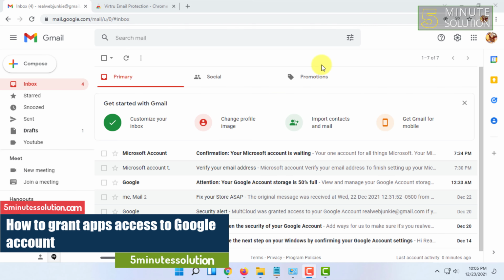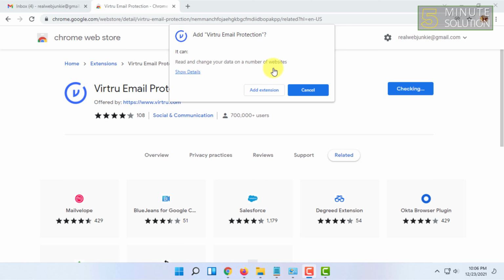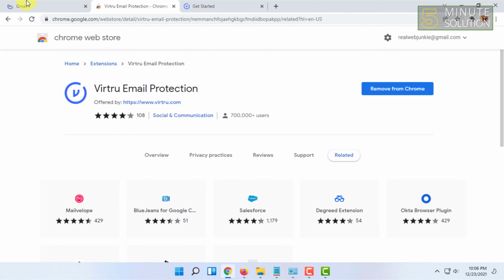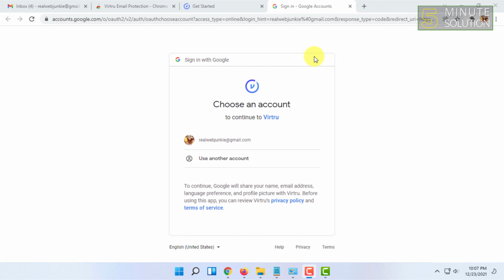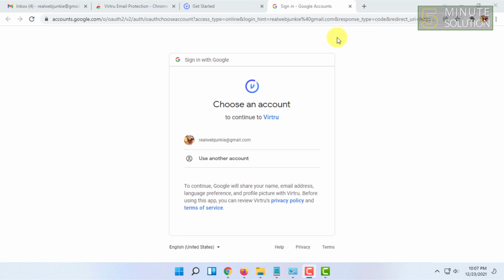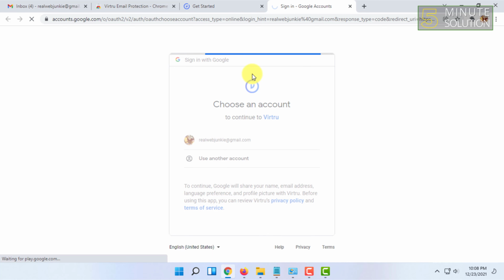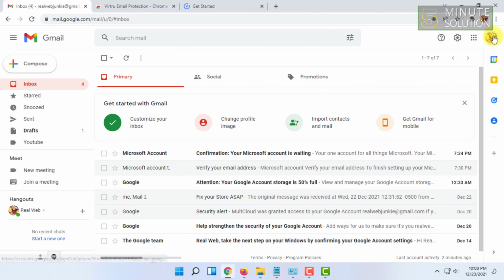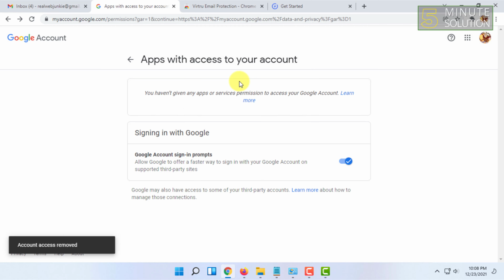How to grant apps access to google account 2024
Go to the Security section of your Google Account. Under “Third-party apps with account access,” select Manage third-party access. Select the app or service you want to review.

▼ Related Keywords ▼

"how to remove third party access from google account"
"apps connected to my google account"
"manage third party access gmail"
"apps with access to your account"
"google account permission"
"my account"
"google account sign in"
"google permission settings"